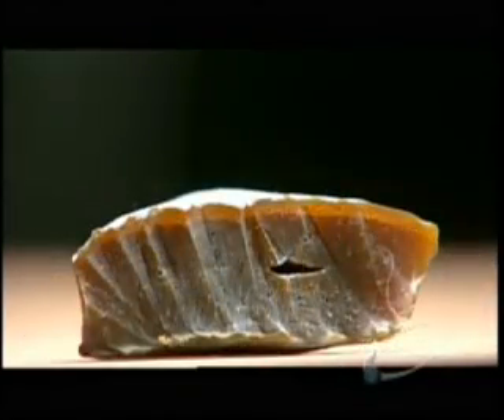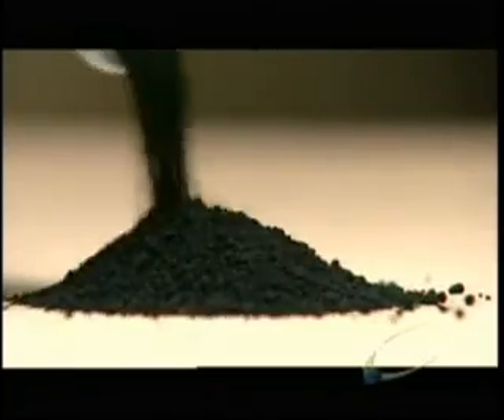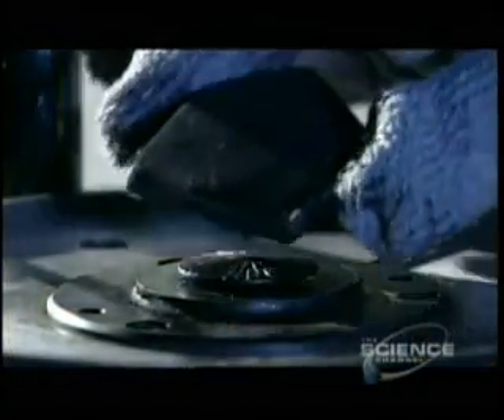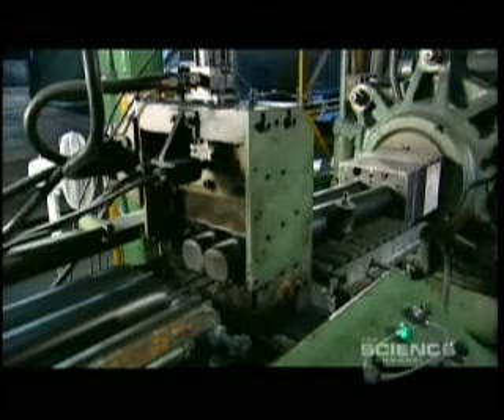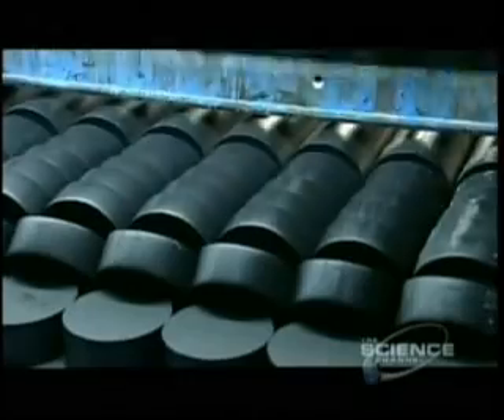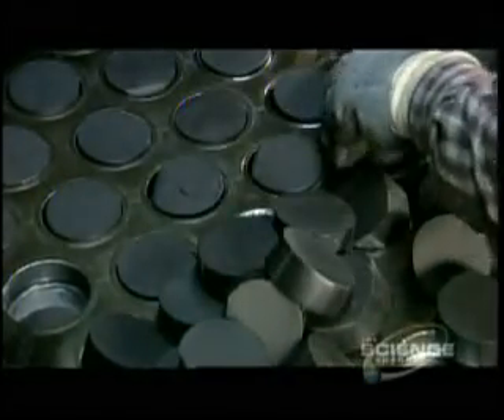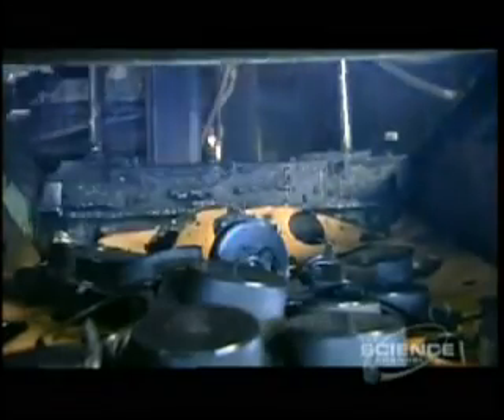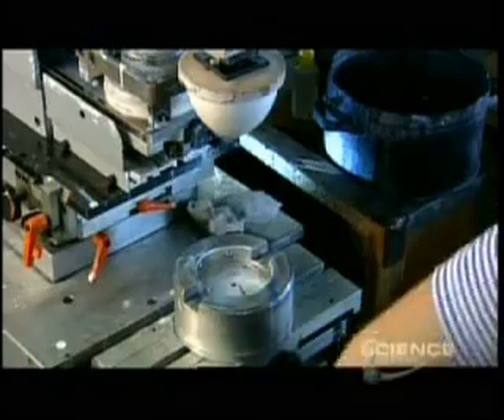Hockey Pucks - How it's made - QNHL.com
Ever wonder what goes into making a hockey puck?  This video will show you how they are made.